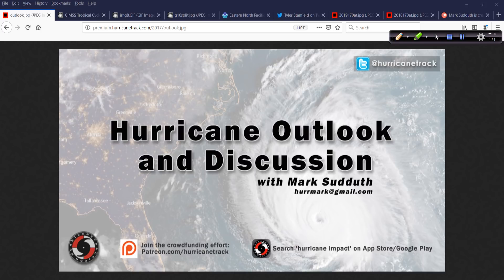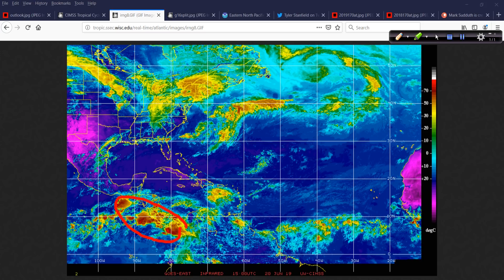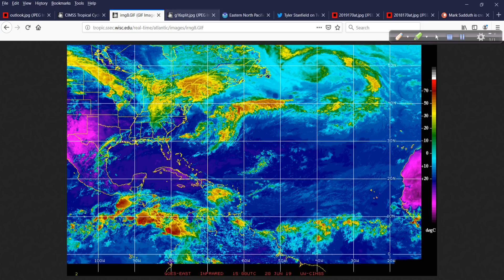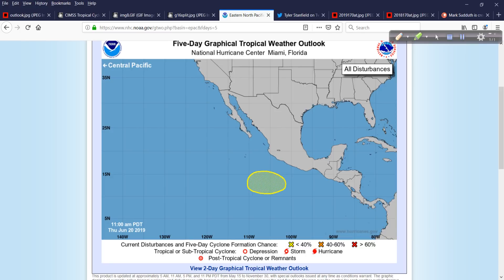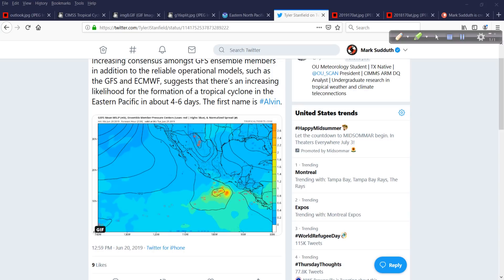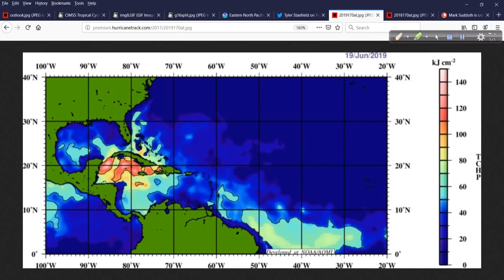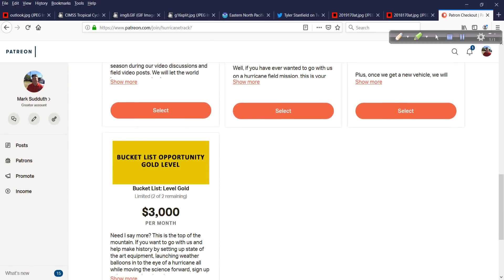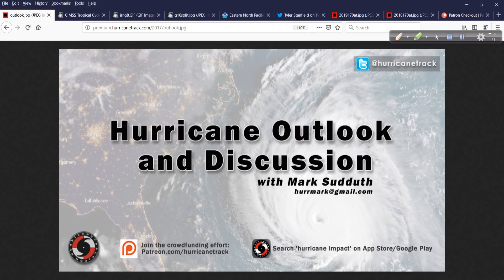June 20 Hurricane Outlook and Discussion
Looks like the east Pacific will get its first named storm in a few days. I take a look at how this pattern is evolving plus upper ocean heat content and what it means...all in today's video post.